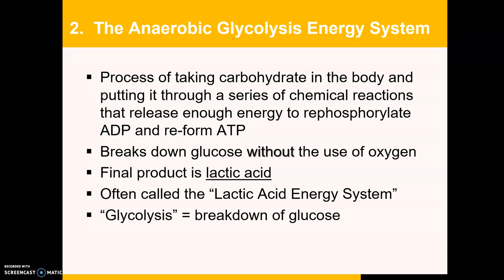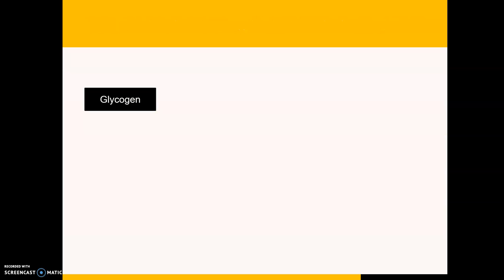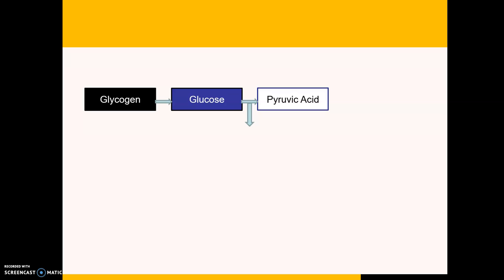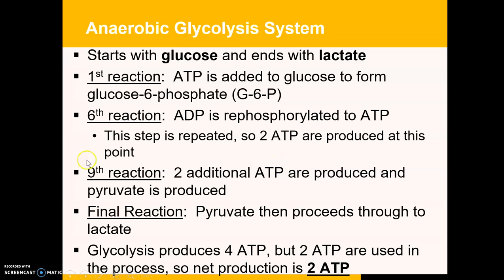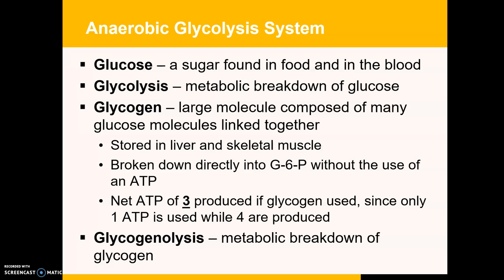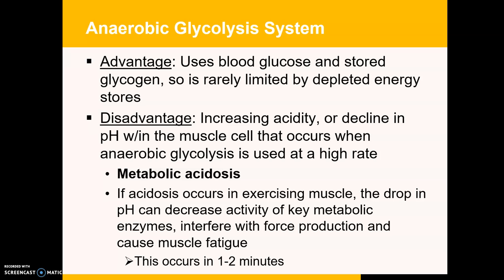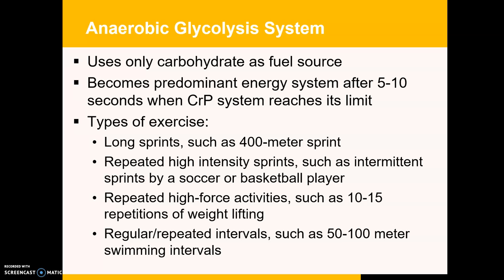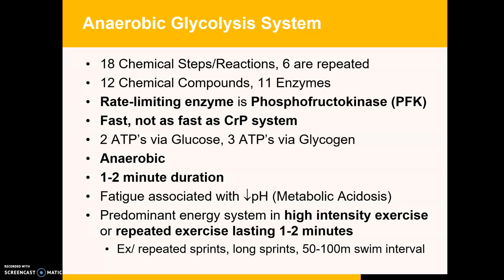ENERGY SYSTEMS FOR EXERCISE PART 4